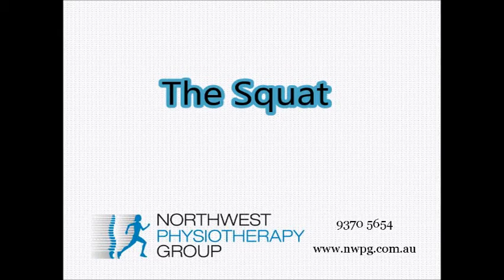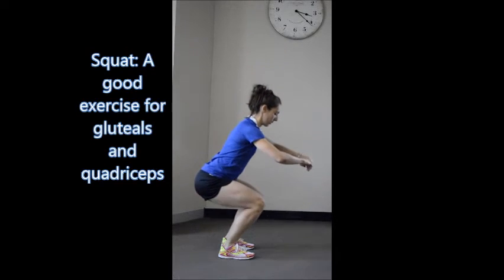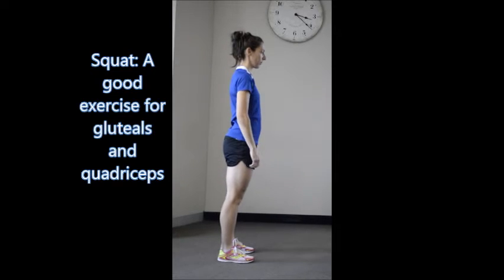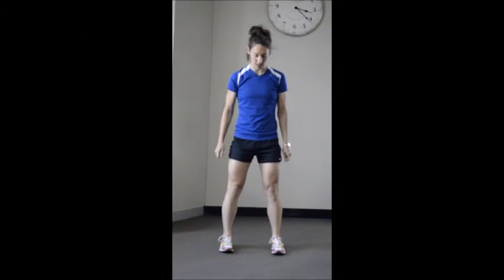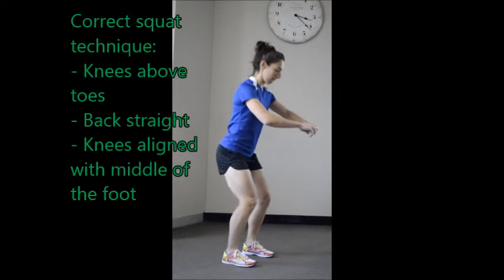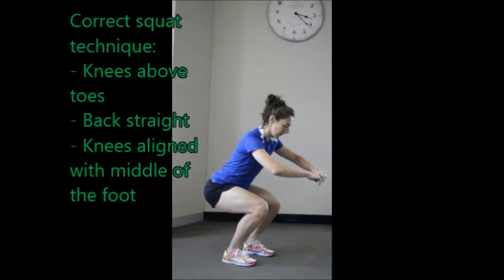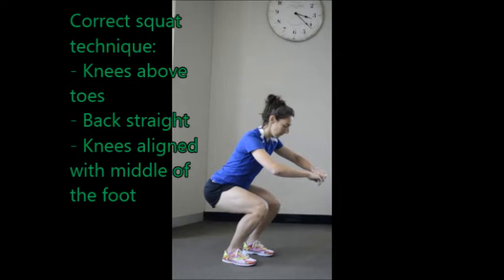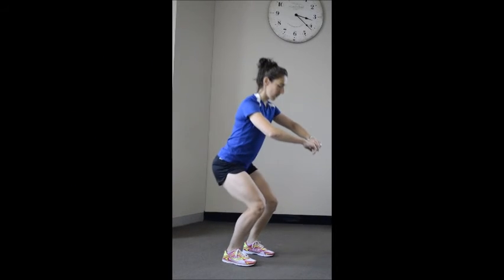Squatting properly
Short video showing correct technique to squat and common mistakes.